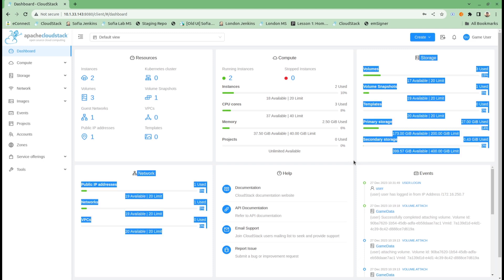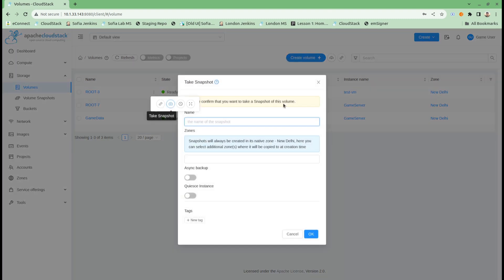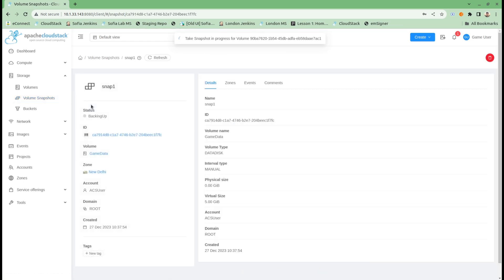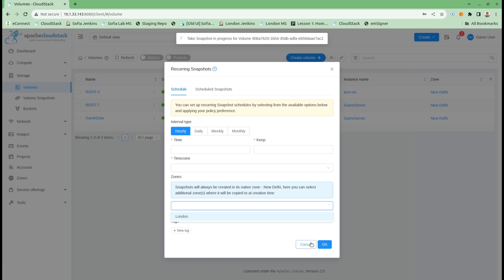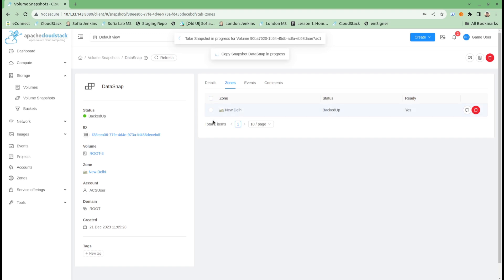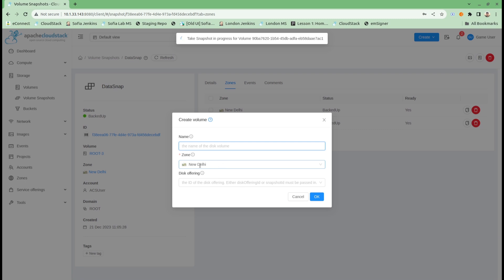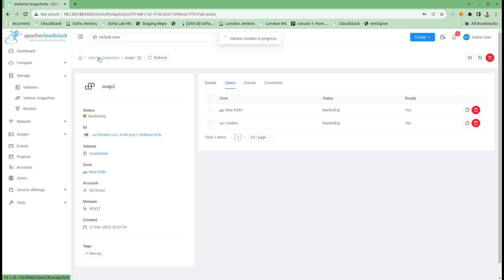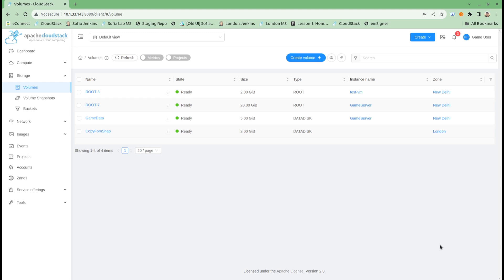Snapshot Copy | CloudStack 4.19 Feature First Look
Data replication is an important strategy – to keep valuable data safe and accomplish disaster recovery. Introduced in CloudStack 4.19, the “CloudStack Snapshot Copy” feature adds an important layer of data protection and application availability. It facilitates the replication of the Instance’s Volumes Snapshots across multiple CloudStack Zones, providing a defence against system failures, data corruption, and other disastrous events.

The “Snapshot Copy” feature utilises the Secondary Storage VM to provide data replication, which can be employed in Disaster Recovery scenarios. This functionality is complemented by a user interface that displays a list of zones where a Snapshot is present, as well as the status of the copy, similar to Template registration. With the Snapshot copied to the remote Zones, users can create new Volumes or Instances. This ensures that data can be recovered, and Instances can be swiftly reinstalled in the event of a disaster, enhancing business resilience and continuity.

In this video, Software Engineer at ShapeBlue, Abhishek Kumar, takes you through a demo of the feature as part of our 'Feature First Look' series.